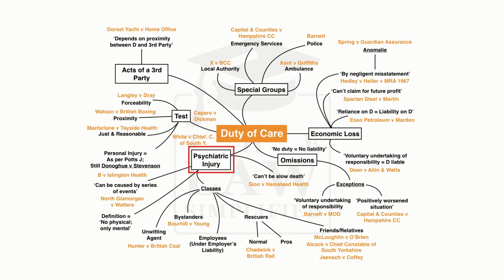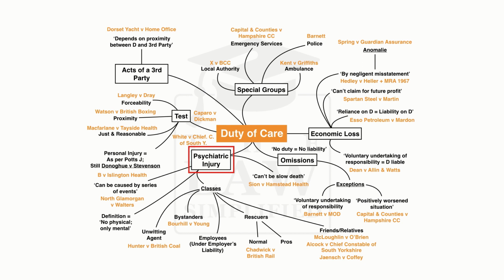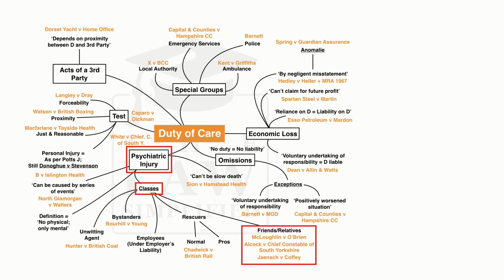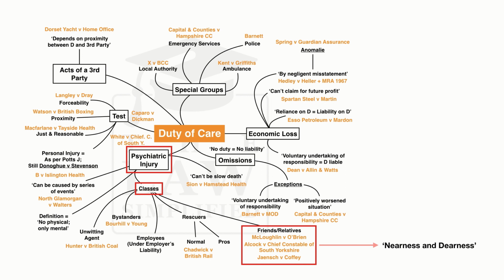The 'Stitch' Technique